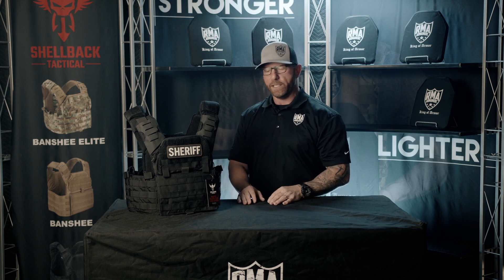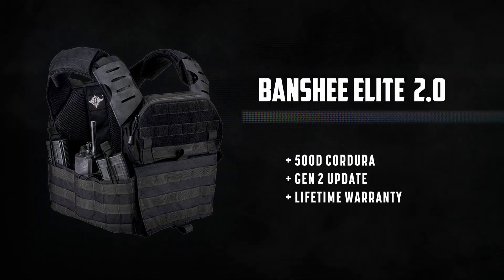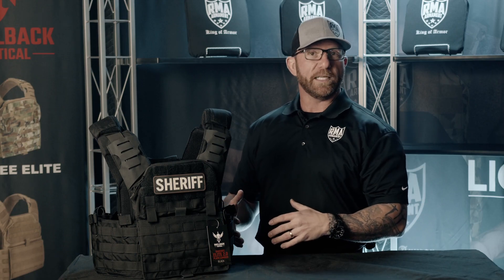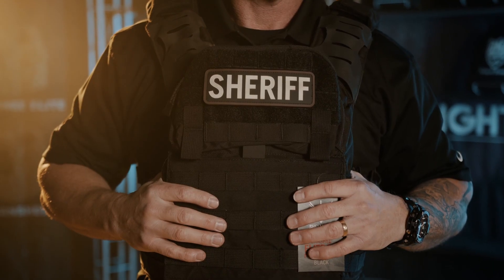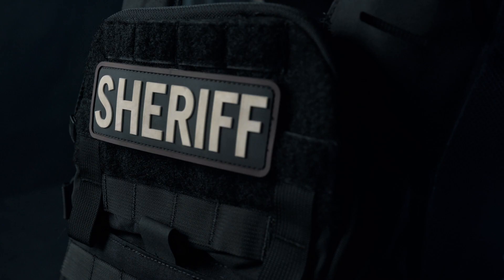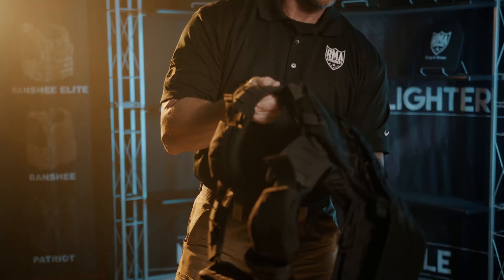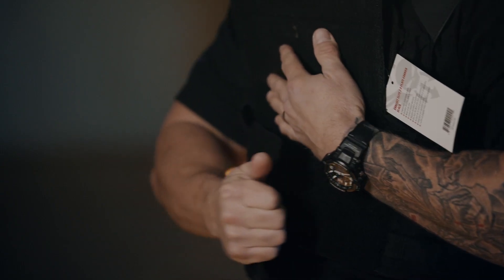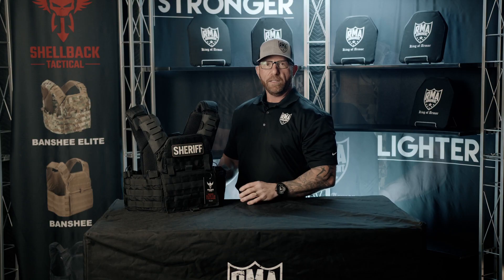Shellback Banshee Elite 2.0 from RMA Armament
One of the most popular plate carriers on the tactical market today is the Shellback Banshee Elite 2.0 and RMA is proud to supply it.

This new unique advanced plate carrier was created from feedback and input from customers, military and law enforcement on what they wanted to see in a plate carrier. Unparalleled comfort, mobility and design. The shoulders on the Banshee Elite are fully adjustable and padded, slightly wider than the original banshee the shoulders lay flatter on your body and have a hidden quick release buckle. The shoulders front and back have Hypalon material with 4 slits that is pliable allowing for easy access to the buckles. The bottoms of the Hypalon shoulders are not sewn down allowing for easier routing of comm wires or hydration lines.